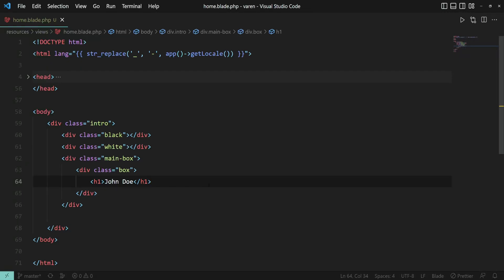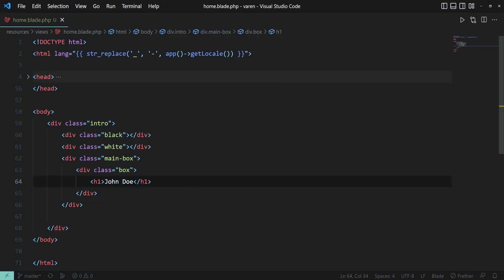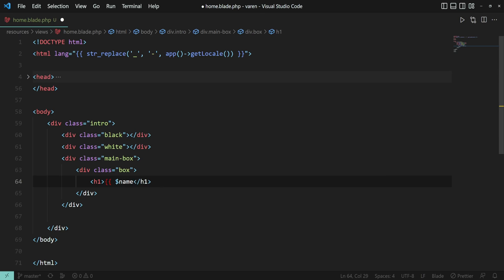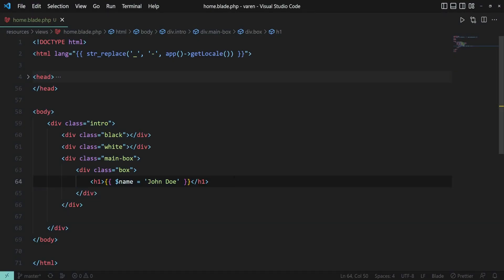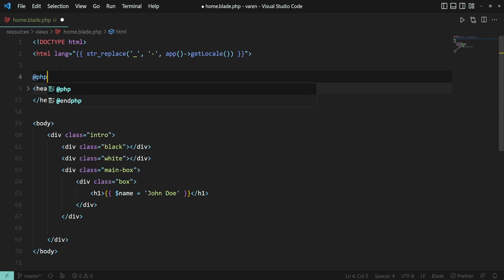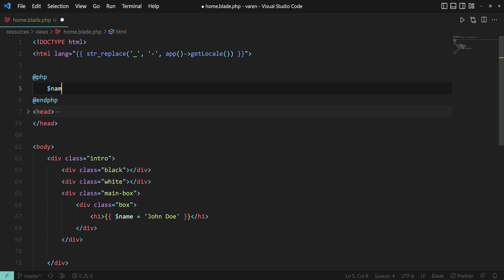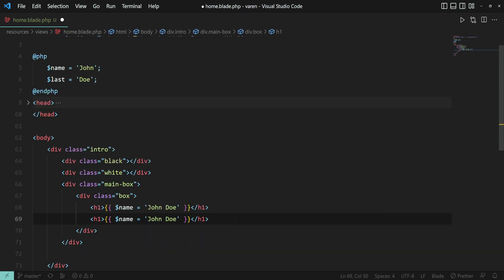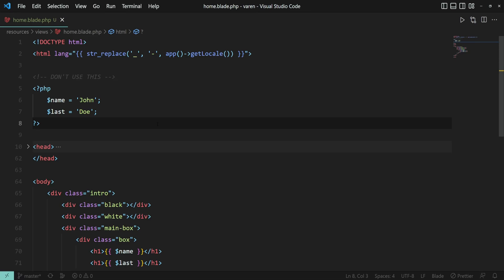How to Set Variables in Blade Templates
Let's quickly look at how we can set variables in Blade templates.